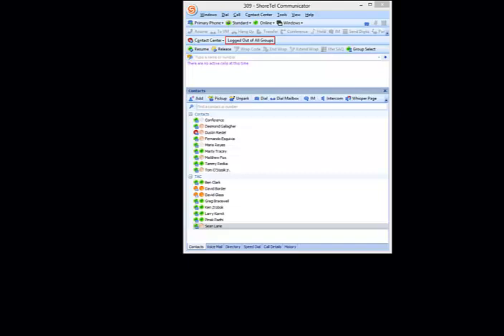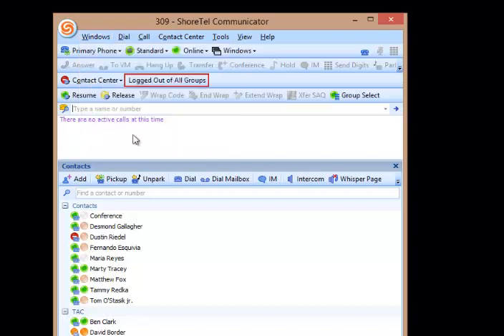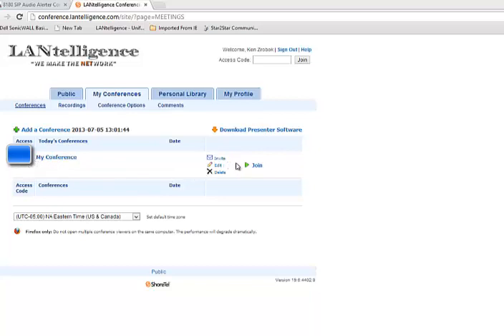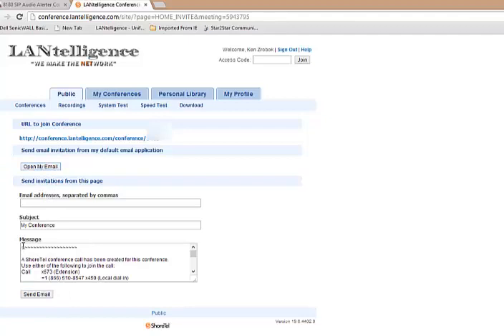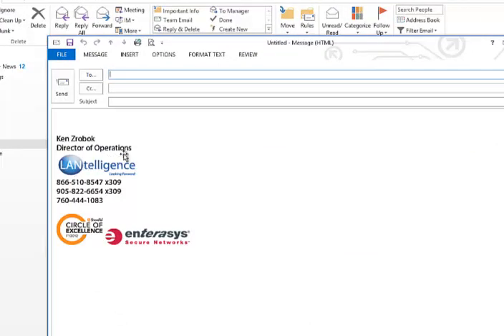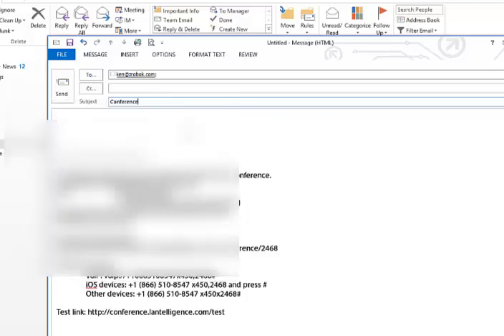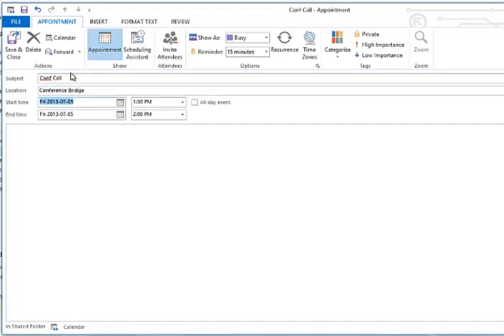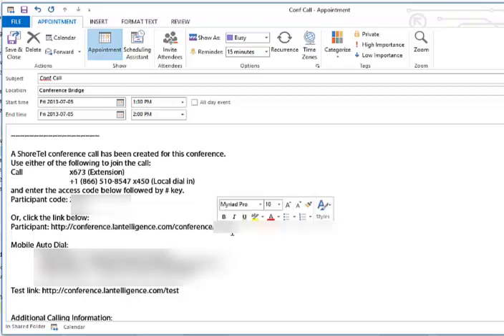Setting up a Conference with ShoreTel Communicator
How to setup a Conference from the ShoreTel Communicator